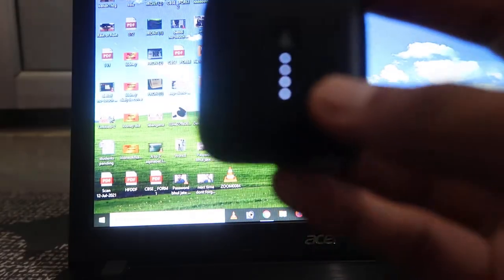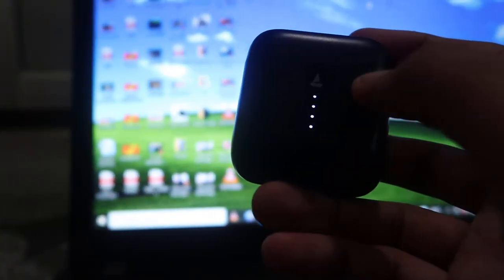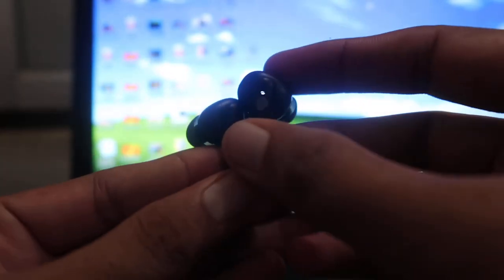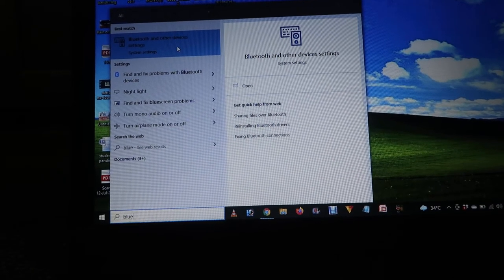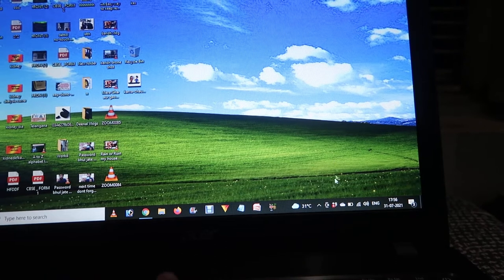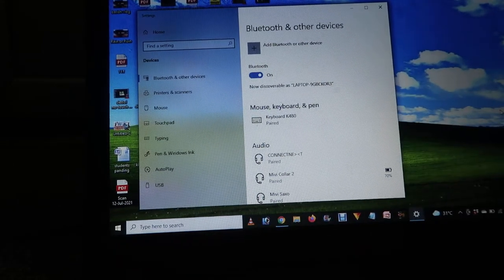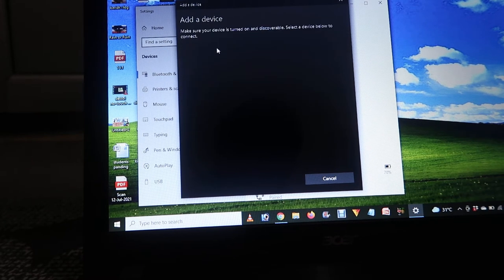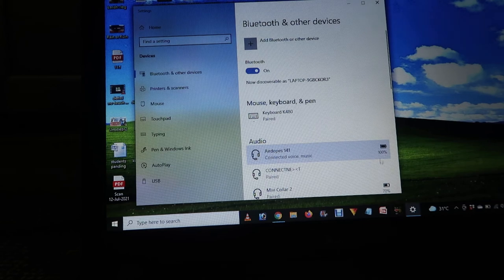Boat Airdopes connect to Laptop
Boat Airdopes pair to Laptop
how to connect boat airdopes 441 to laptop
how to connect boat airdopes to laptop windows 7
how to connect boat airdopes to laptop windows 10
how to connect boat airdopes 131 to laptop
how to connect boat airdopes 201 to laptop
how to connect boat airdopes 441 to laptop windows 10
how to connect boat rockerz 255 to laptop windows 10
how to connect boat airdopes 402 to laptop